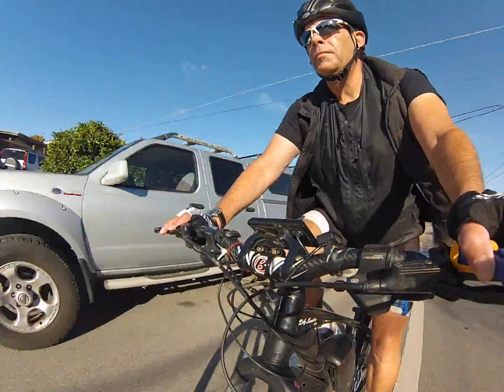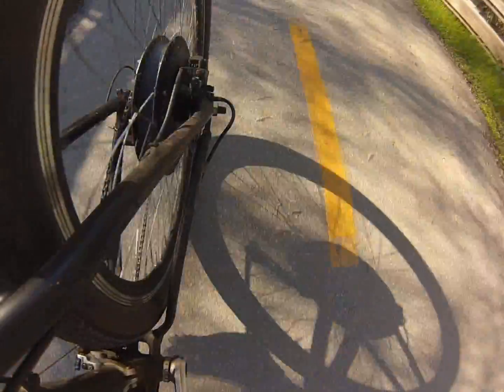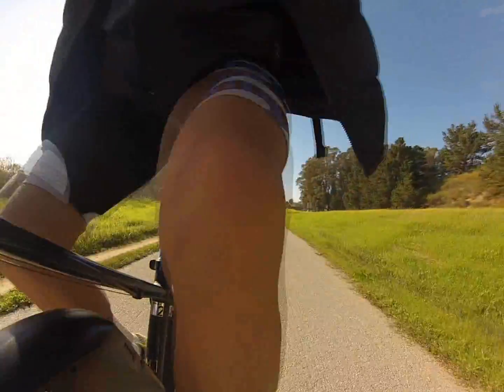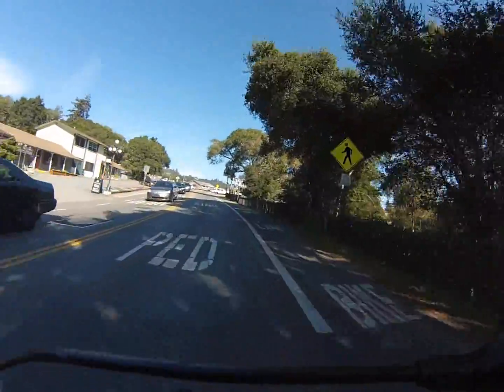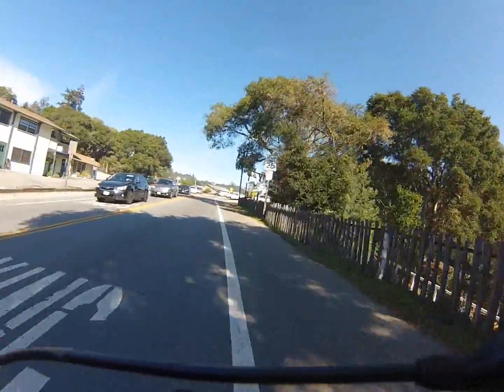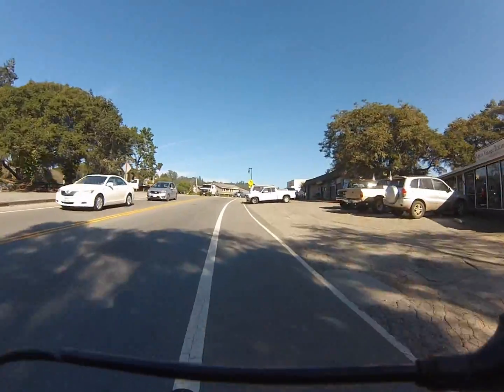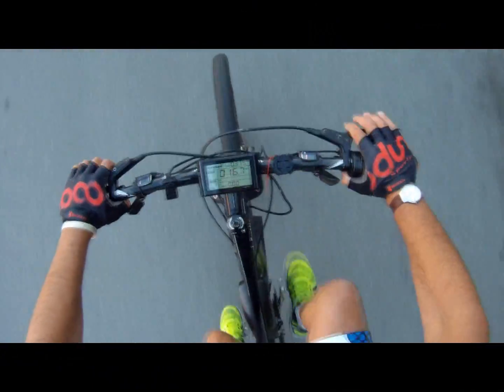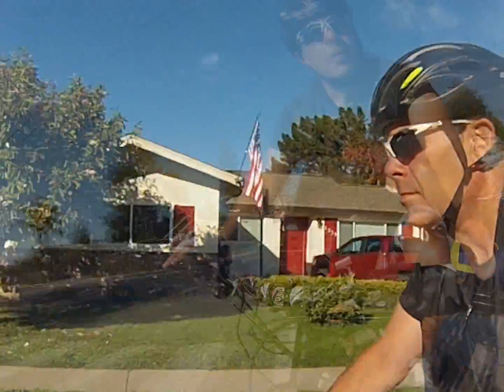Electric Bike. PEDAL ASSIST. Good for your e-bike motor, battery, and you.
PEDAL ASSIST. Good for your e-bike motor, battery, and you.

E-bike tips. This is a look at the advantages and differences in using pedal assist with your e-bike. The debate continues to rage as to whether or not the pedal assist advantages out weigh the throttle. See for yourself.

We hope to keep provide you ongoing, entertaining and relevant information on the growing e-Bike market and it's latest technologies. When you have a moment to see our top of the line 2017 e-Bike check us out @

Model:   The Kirby 4
Range:   40+ miles Varies depending on conditions
Speeds: Up to 40 miles per hour

Bike Specs
Carbon frame 29er, SOLO carbon frame T800 UD weave

Battery Specs
2016 48V 12Ah 4a Hailong battery with Samsung Sanyo cells

Motor Spec
48V1000W Cassette brushless hub motor

Interested, Question, Ideas!
Please join our audience follow Augustine Ebikes on